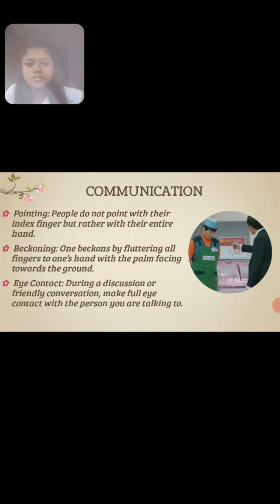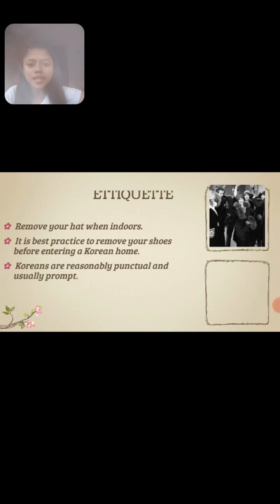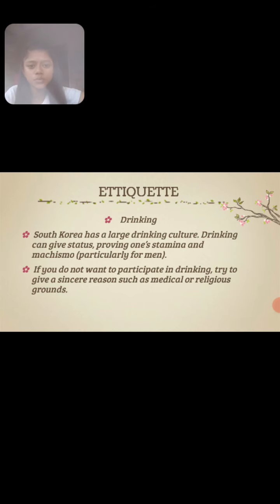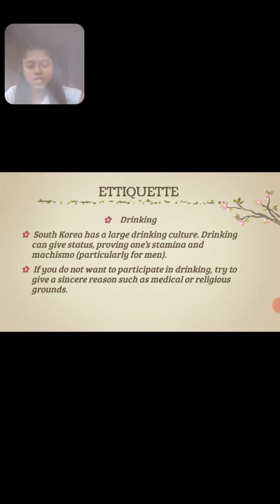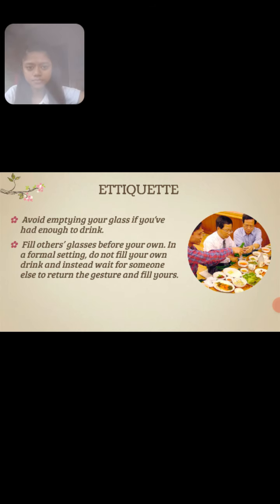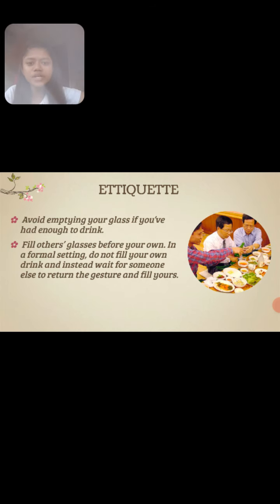INTERCULTURAL PRESENTATION (GENALYN MATEO)